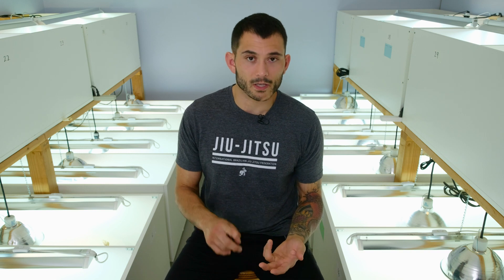Winter Cooling/Hibernation in Captive Uromastyx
Podcast: Project: Herpetoculture on the Animals at Home Network